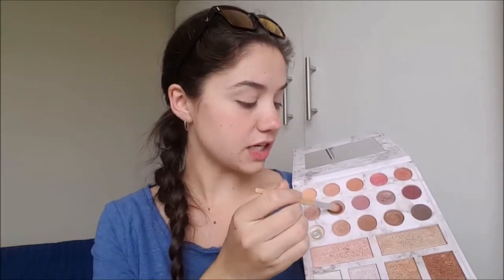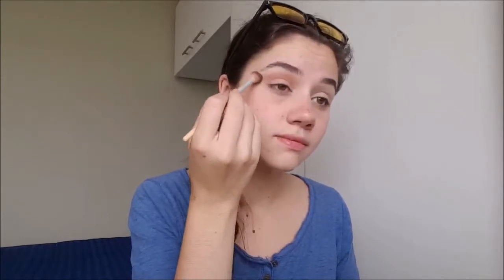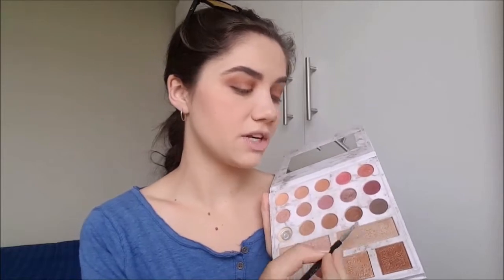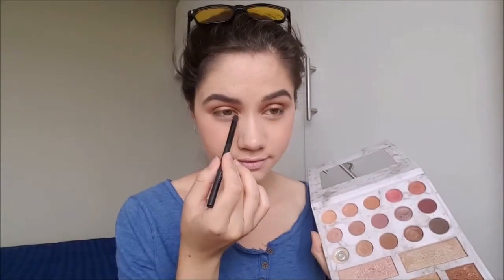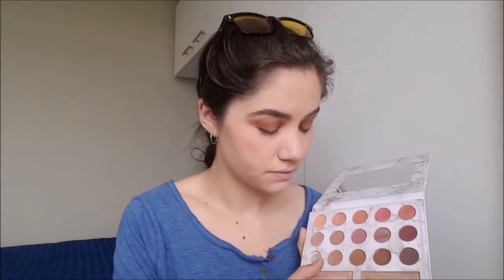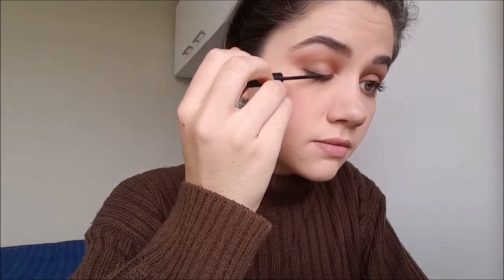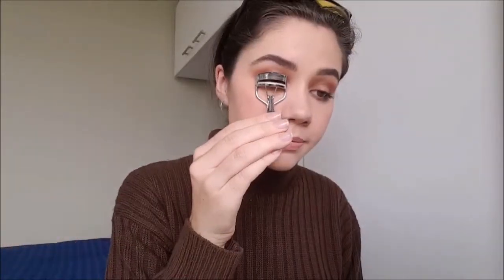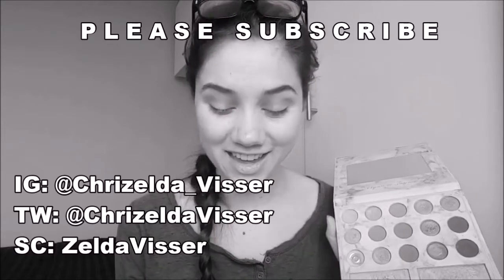Shout Out Series! Brown Halo Eye Tutorial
Please give this video a thumbs up so that I have a better chance of showing up in search results and feel free to hit that subscribe button if you want to see what other shenanigans I get up to!

I truly hope you enjoyed watching this video because I definitely enjoyed filming it! See you all again next time!

PS, yes, I didn't make many videos in this series. It's a fun idea, but it was surprisingly hard to find people willing to work with me on it. Maybe someday when I have more of a following I can pick this up again. Thank you for understanding.